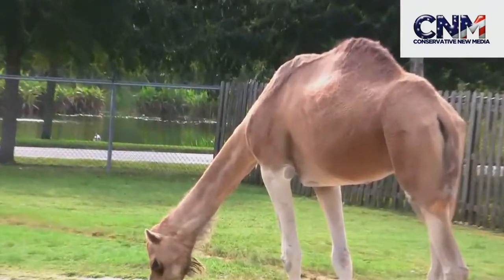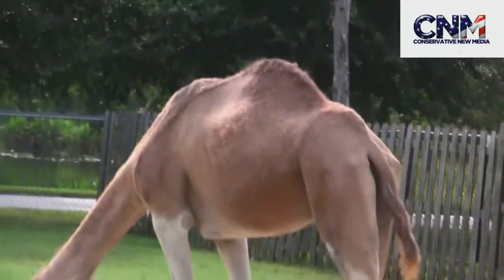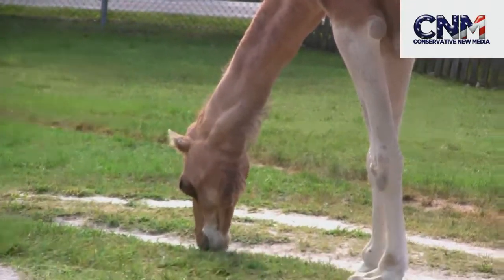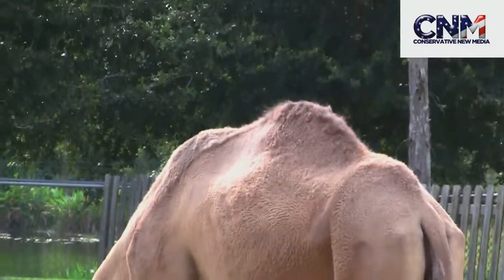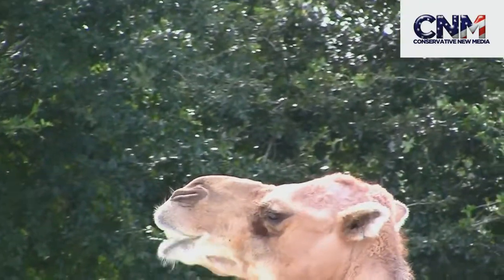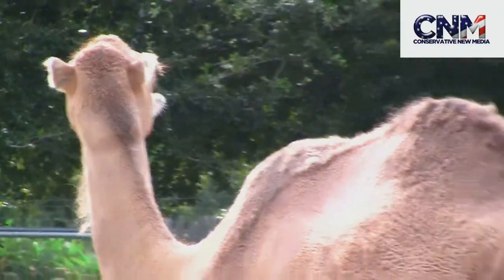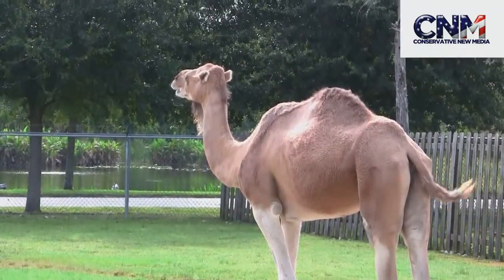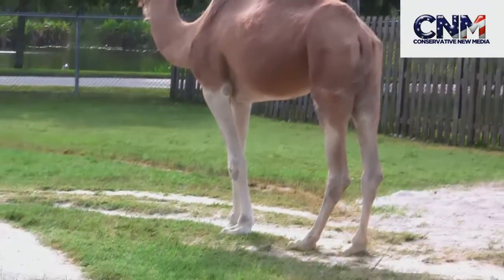Big Dromedary Camel in 1080P HD